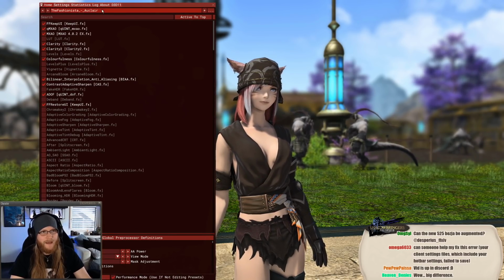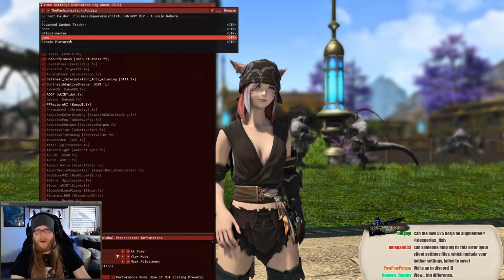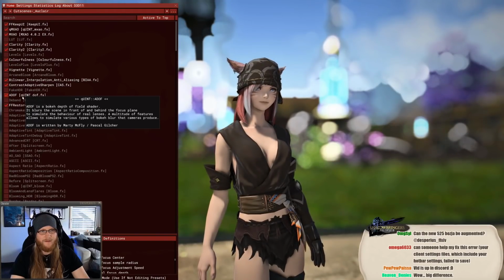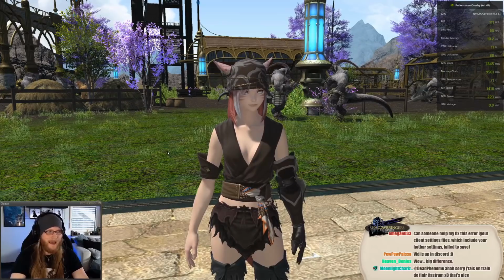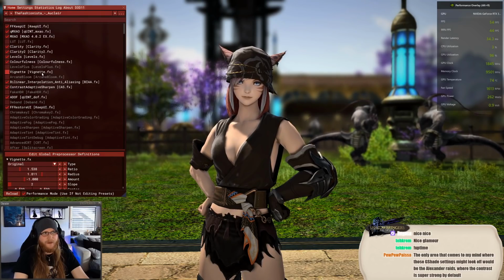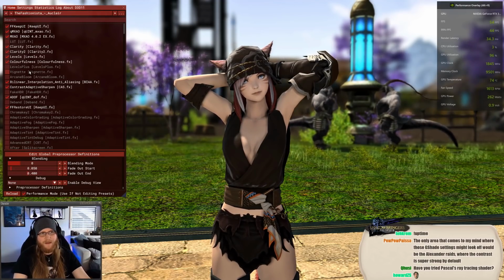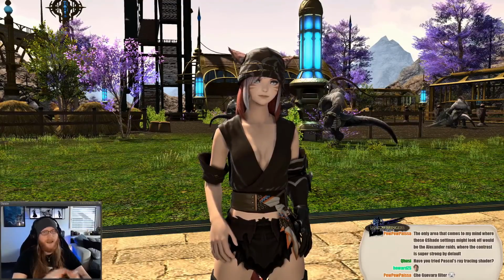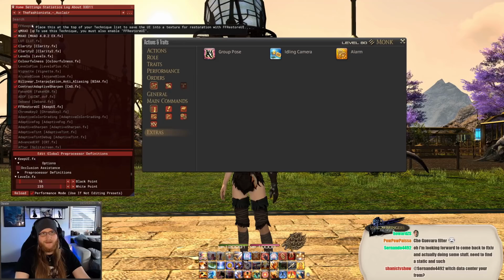Improve your FFXIV's Look with Gshade & How I use it daily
As There have been Issues with the Trustworthiness of the Gshade Developer that were recently Uncovered, please wait for my updated Video about the Go To Shader before installing Gshade.

Another overview on Gshade and how I use it myself on a daily basis.

You can get Final Fantasy XIV here:
• 60 days Subscription card

0:00 Gshade Presets and Performance
6:23 Gshade Effects and in-detail Settings
12:40 Greenscreen/Chromakey on Gshade
14:52 Closing Thoughts